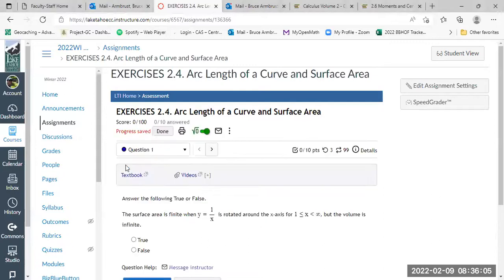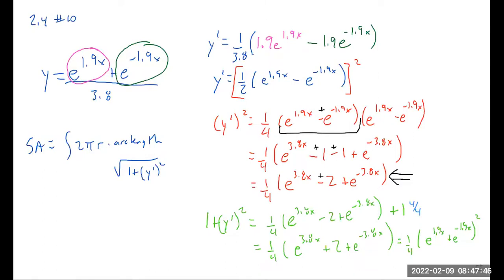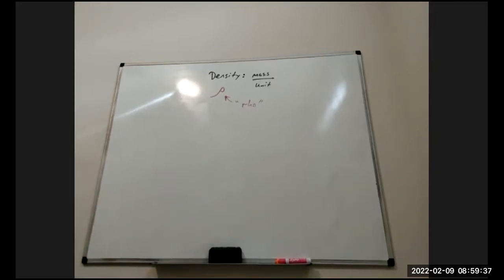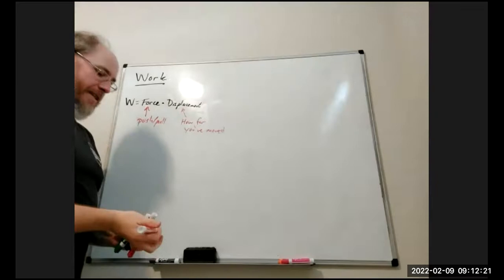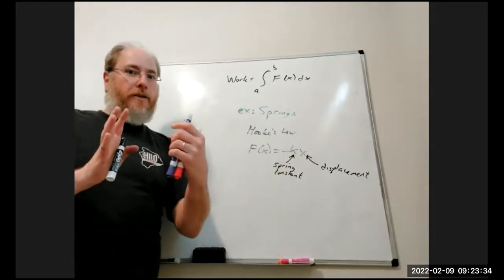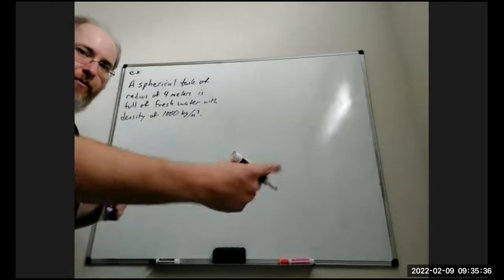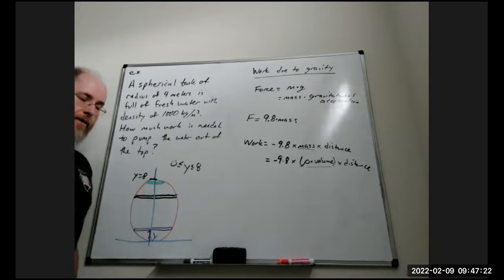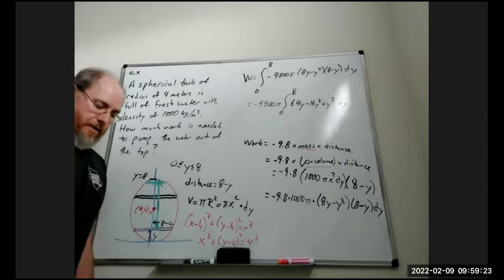Mat106, Wednesday, February 9, 2022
Topics include physics examples (mass, springs, pumping fluids)